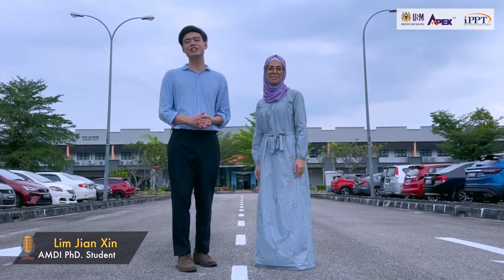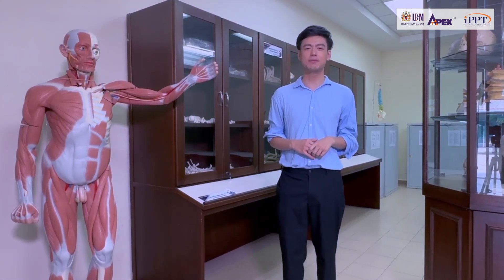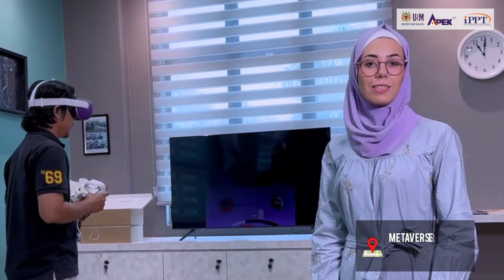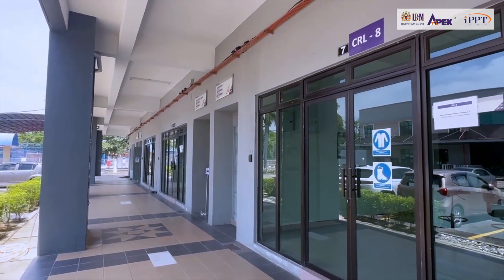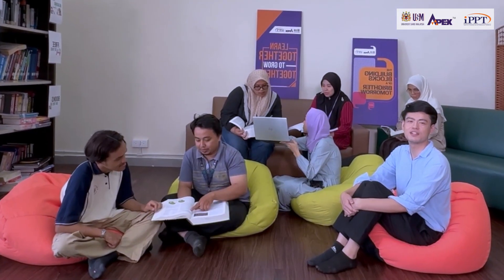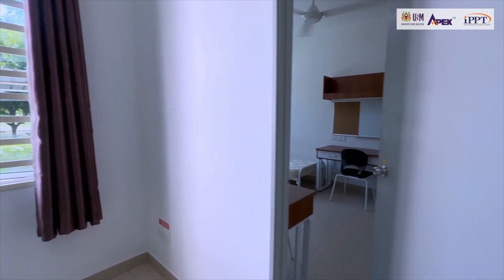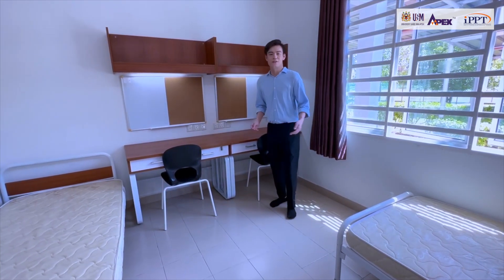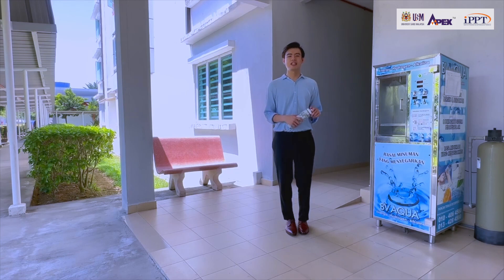Academic AMDI USM+1